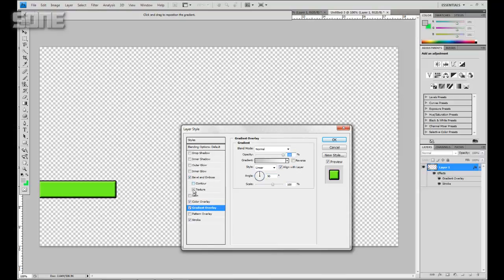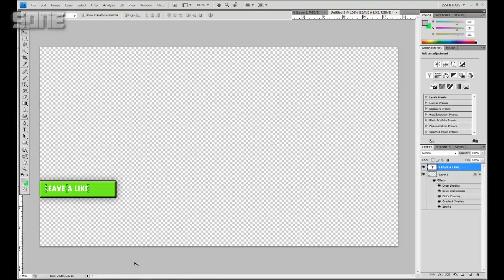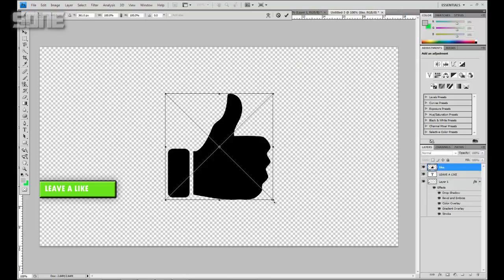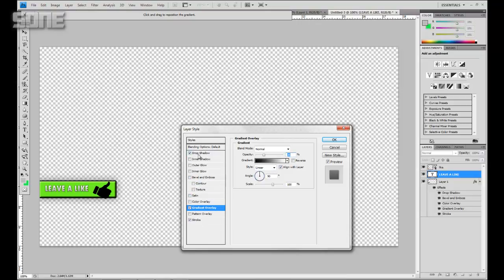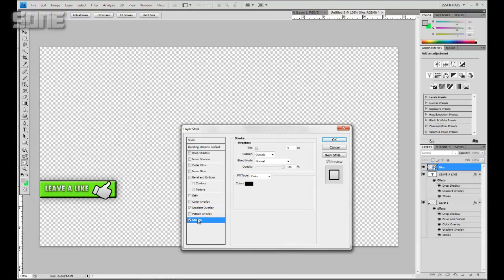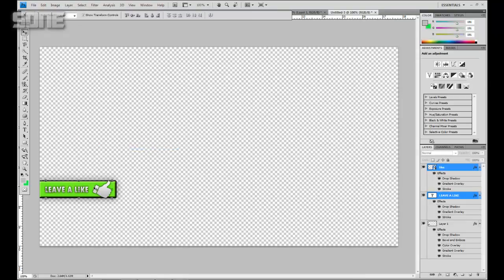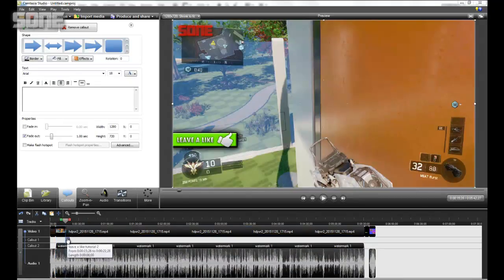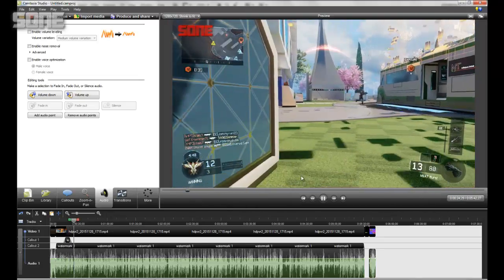Lower Thirds Tutorial (Leave A Like Caption)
Today I teach you guys how to make a lower thirds, moving annotation, pop-up or shoutouts. There are many names for them but they all serve the same purpose.
Thumbs UP If You See This!